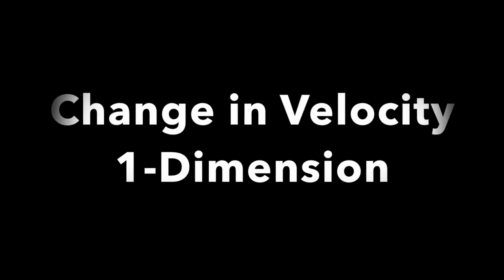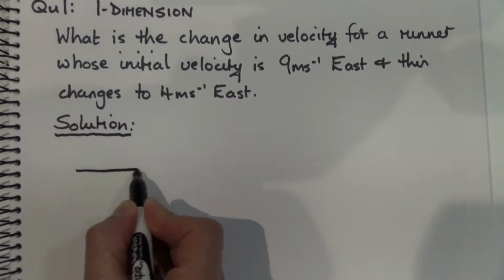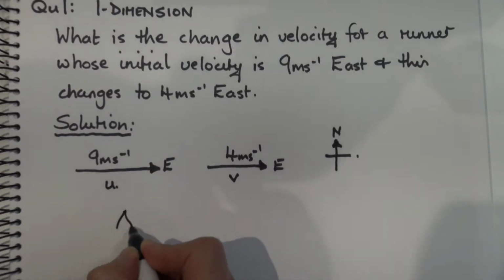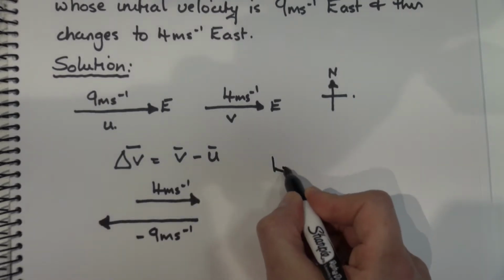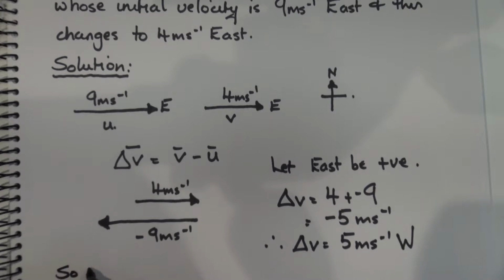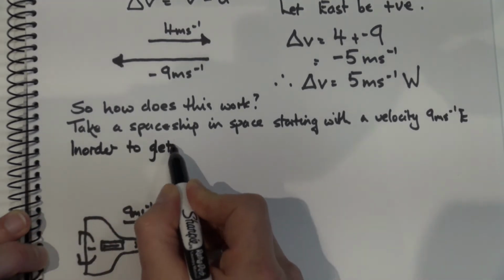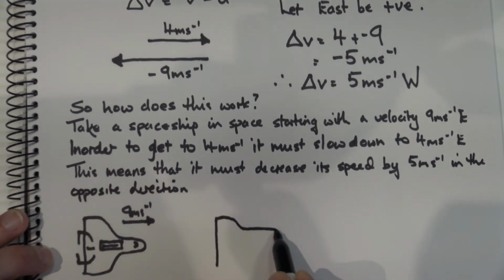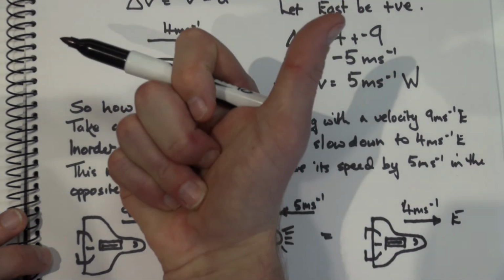Change in Velocity 1D Example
Educational video: Change in Velocity 1D Example; High School Physics